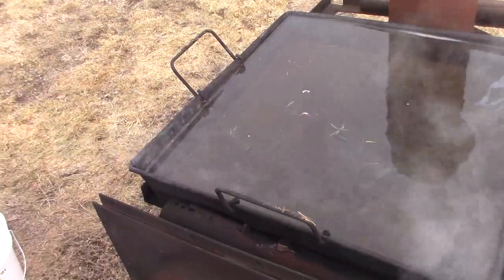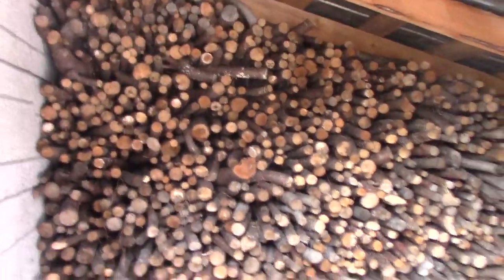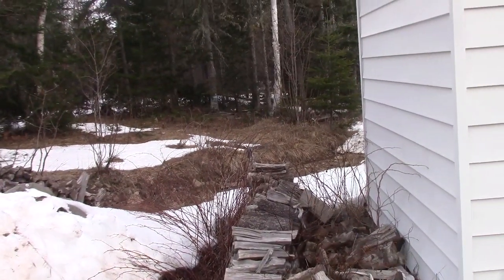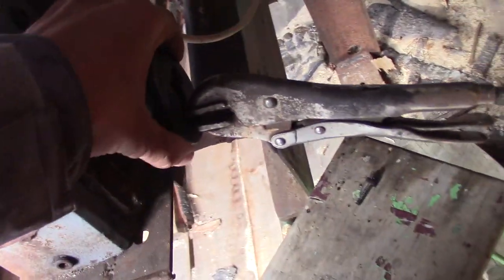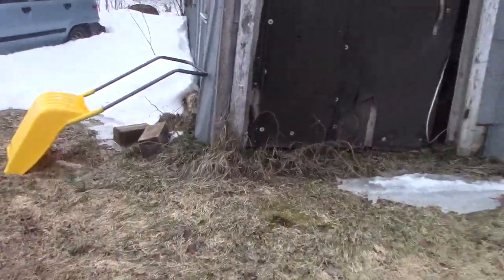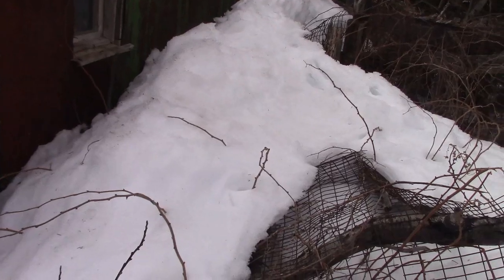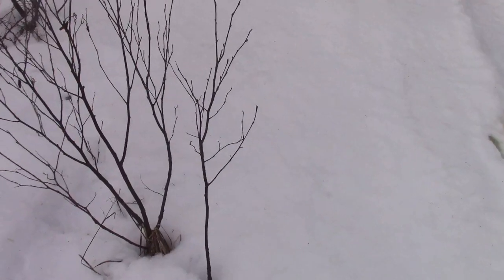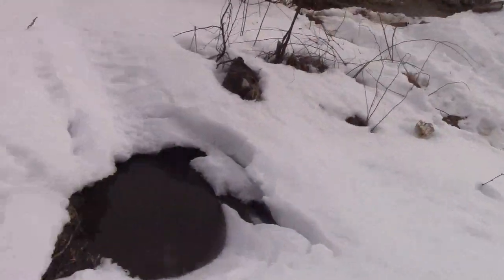Woodlands Davidson's Farming & Forestry & Conation inc part 1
hey guys. this is my own company name. i am just starting my own company business. Woodlands Davidson Farming & Forestry & Conation inc. I watched my video before i posted it i have to tell you about in half way though the videos the sound cut off on me so i am very sorry about that part. But I will need your help. I need numbers of costumers. I am sailing maple sup, I am starting to sale firewood now guys. but you didn't get to see that video yet. But i started with 16 inch wood. it will between 15 or maybe just 4 or 5 inch's from 16 inch wood. I have 6 cord now to sale. at this first  I will sale it for you guys have to comes for them it will be $200  per cord money first. I don't have a truck right now but if you guys help me by buying my stuff i will get a truck to deliver wood to you. it is up to you guys to get me there. i am very honest person here with business. this is also for the government i need help from you too.  I need to get a 5120 Case ih tractor, a 5150 Case ih tractor, and 8110 Massey Ferguson. I need to get a 230A Timberjack & a 240A Timberjack skidders. I will also be doing clearing building lots. i will do wood lots too. I will have more videos are coming later on guys this is just a start. i will soon have my own website and prices are for my stuff to sale. i will also sale camp firewood too as well. it will be sold in a bundles. the price will be $5 to $50 per bundle. 50 is a big size ones. so if you guys want say 15 bundle the price will be what is in the bundle okay? I don't want no checks money in hands first. if you don't have money. you have to wait until you get the money. but i will not turned anyone turn. Now about my half way in my video guys? I was just about to shear with you guys about my new big building i am building so i will explain that on here. I got to clear out there is just a swamp ground they all need to come out. and i will have some grain bines  on the left side will be for re planning in the new fields every year. the right side will be for sale.  and in the meddle  is where all my tractors will be in side. and an office  apartment area. I will have a 2nd floor for  hay. I will have more videos coming. this is just a start from here on out guys i will have more videos on here every day.